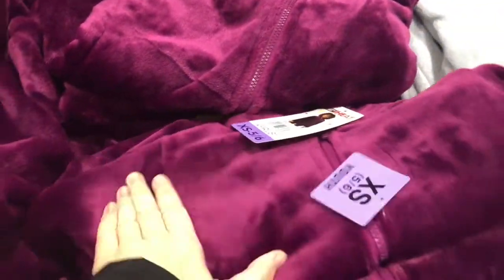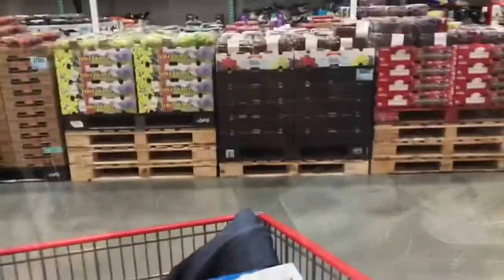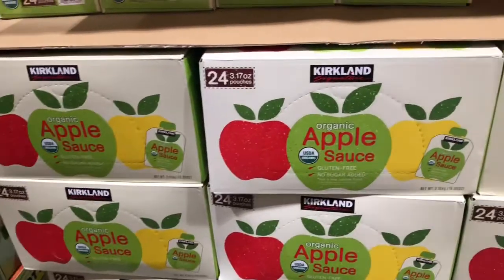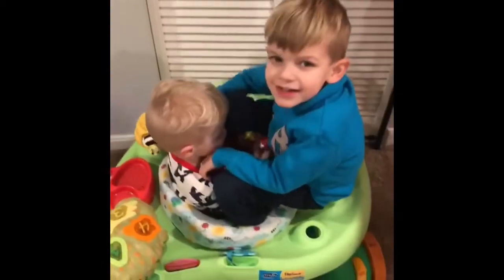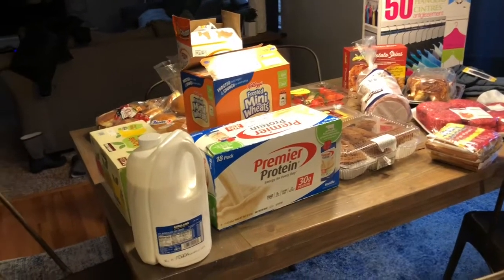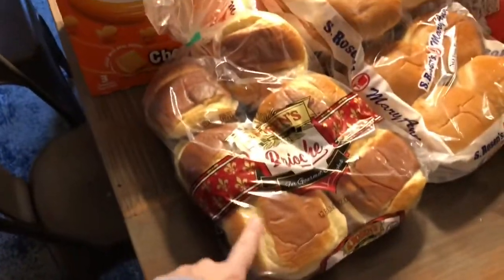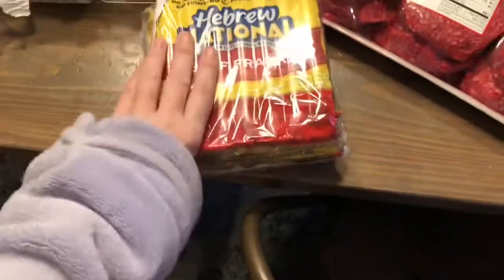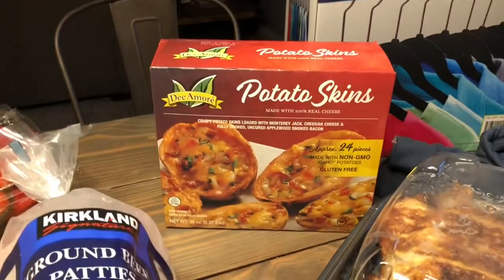Shop (Everywhere) and Decorate With Me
Today I went shopping...all over. Come along with me, and see all of my finds!